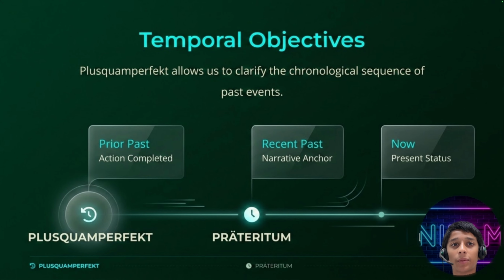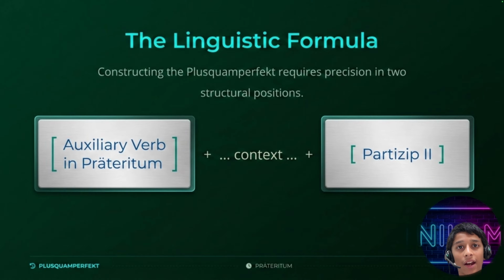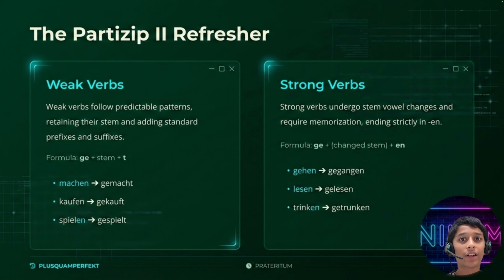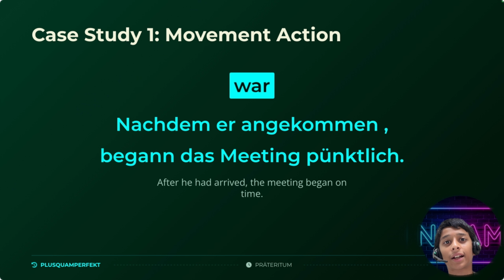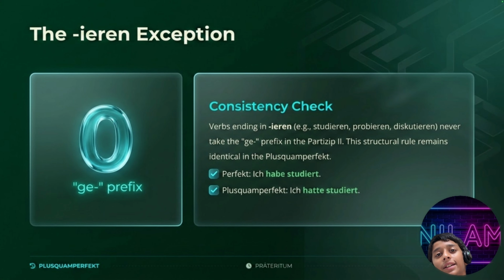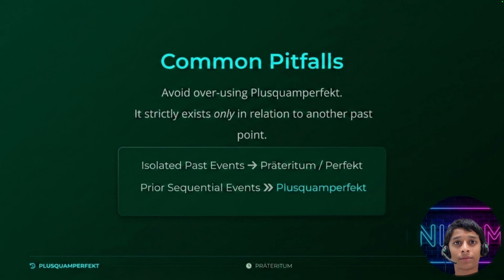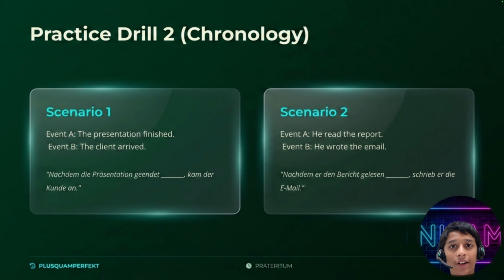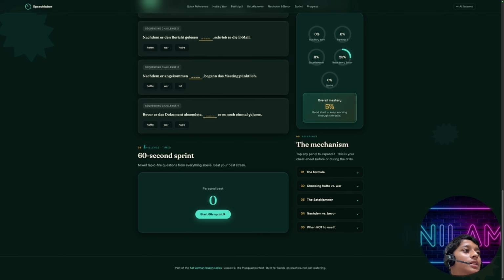Master German Storytelling: The Plusquamperfekt Tense | German #9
Welcome to German Lesson 6. Today, we are mastering the Plusquamperfekt—often called the "Past of the Past."

If you want to tell clear, compelling stories in German, you need to be able to sequence events accurately. The Plusquamperfekt allows you to establish exactly which past action happened first, ensuring your narrative flows logically and your listener never gets lost in the timeline.

In this lesson, we strip away the complex grammar rules and focus entirely on structural logic and clear storytelling. We will look at the exact formula to build this tense, how to choose between the helper verbs "hatten" and "waren," and how to use the critical trigger word: "Nachdem" (After).

What You Will Learn in This Lesson:

*The Narrative Timeline: How the Plusquamperfekt relates to the standard past tense.

*The Linguistic Formula: Building the sentence bracket using auxiliary verbs and the Partizip II.

*Auxiliary Choice: The simple logic behind using hatte (static actions) versus war (movement or change of state).

*The "Nachdem" Rule: How to correctly shift tenses when linking two past events.

*Common Pitfalls: How to avoid overusing this tense and keep your stories sounding natural.

Practice Materials:
Here's the link to the assessment hub